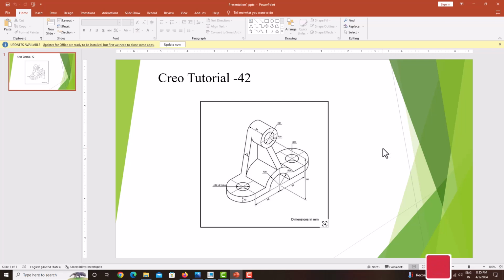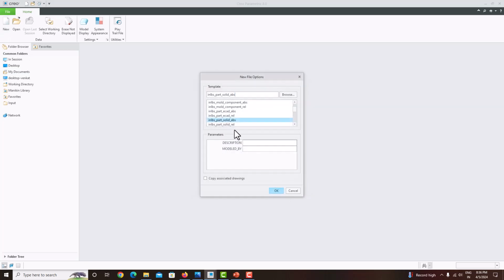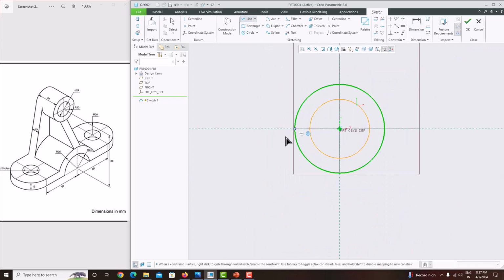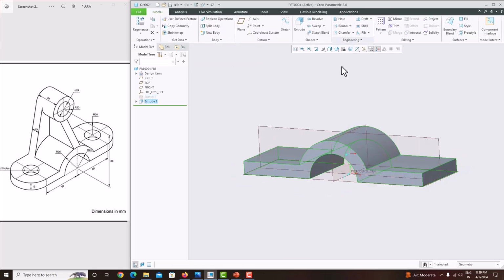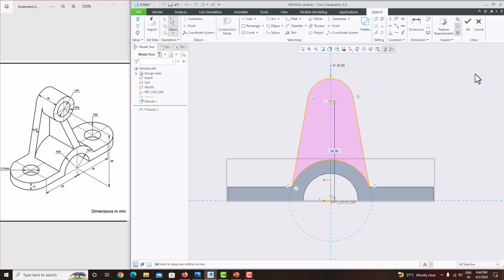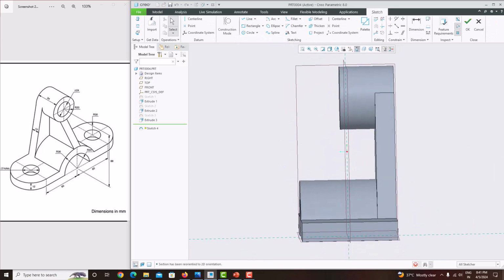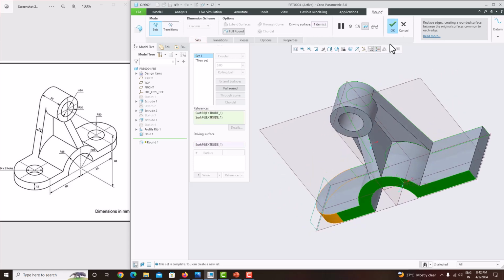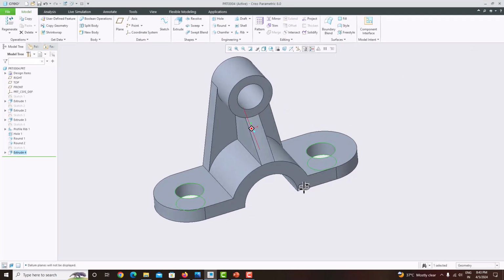Creo parametric tutorials for beginners|proE|tutorial-42